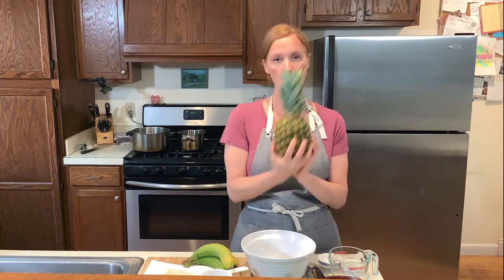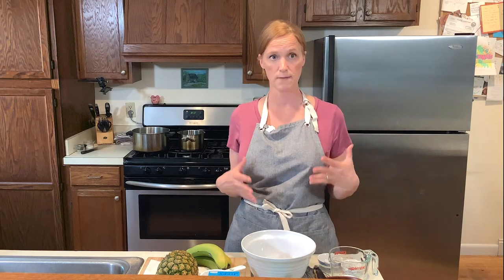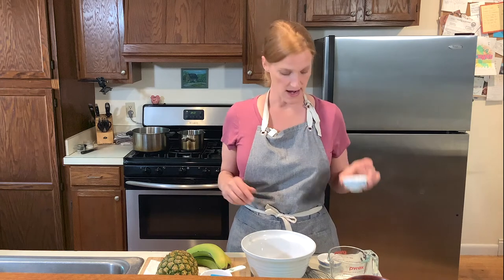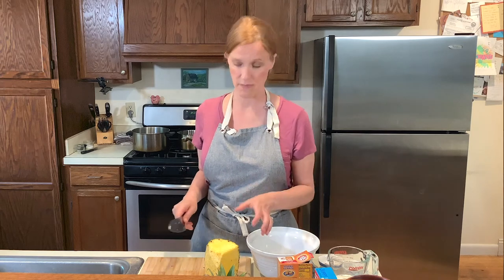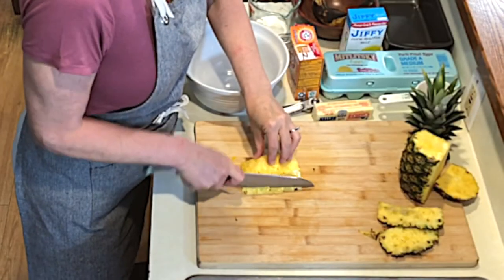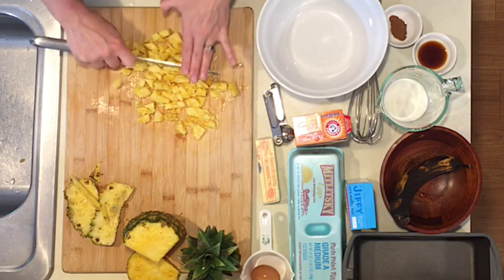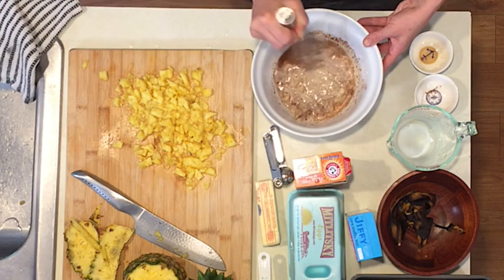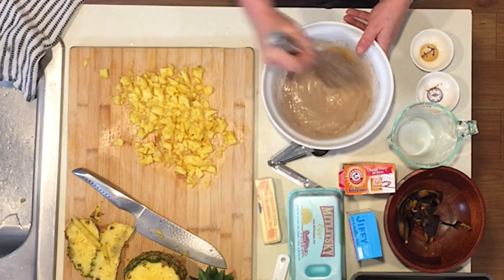Food Pantry Fine Dining — Banana Pineapple Cornbread (Season 2, Episode 4)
Join Saskia Nugent as she takes food readily available at The Open Door food pantry and creates delicious and easy meals. Today, learn how to make a perfectly textured banana pineapple cornbread using Jiffy box mix and beautiful fresh fruit.

1623 Studios is a nonprofit organization dedicated to producing community programming for CapeAnn—Gloucester, Rockport, Manchester-by-the-Sea, and Essex—and to providing a forum for the free exchange of information and ideas. We also provide a full spectrum of creative services to support our mission.